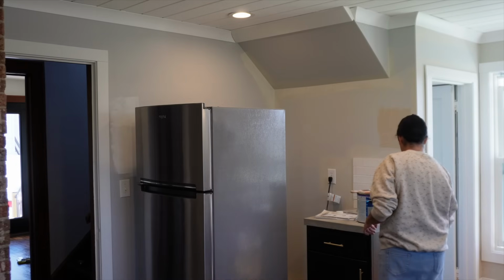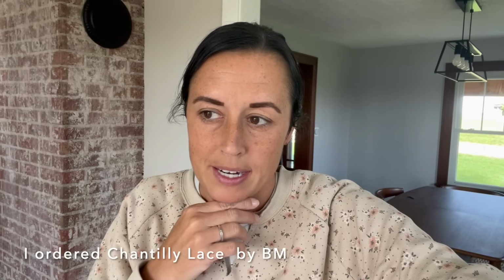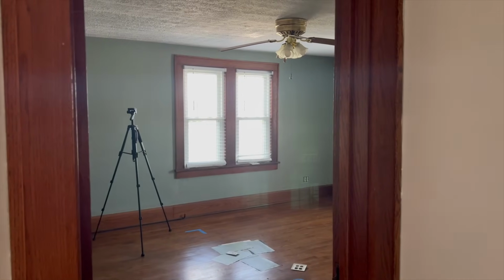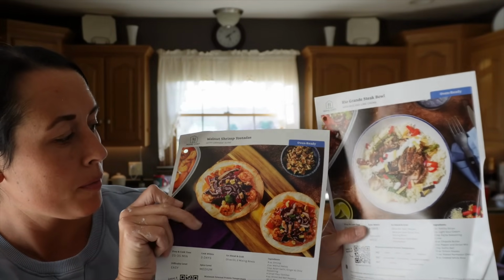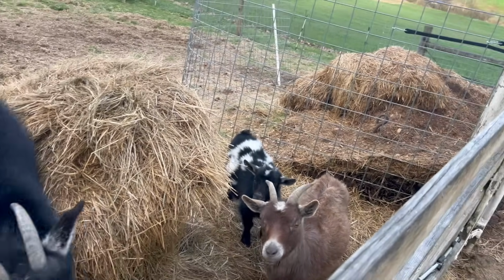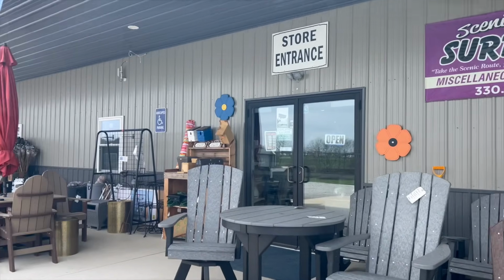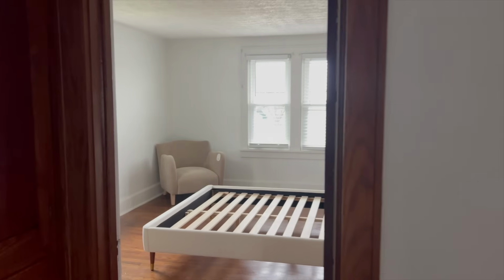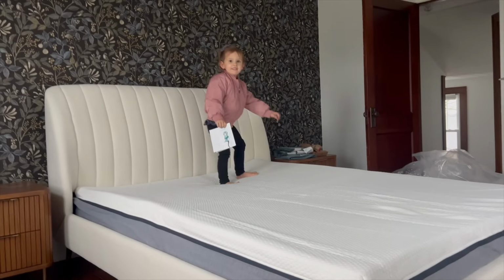MY WEEK IN HOLMES CO | PAINTING, WALLPAPER, SHOPPING IN AMISH COUNTRY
Today's Video is packed with working on the Airbnb (our house we just bought for personal use and also to rent out). We did some shopping, added wallpaper, bought a lawn mower,  shopped a bit & farm life of course. It was quite cold this week and I definitely missed Florida and Nic. :) But we had a great week! Thankful for the help !

Lull Mattress and use my special code LYNETTEY50 at checkout for an extra $50 OFF

Dining Color: Hale Navy SW
Kitchen Color: Agreeable Gray SW